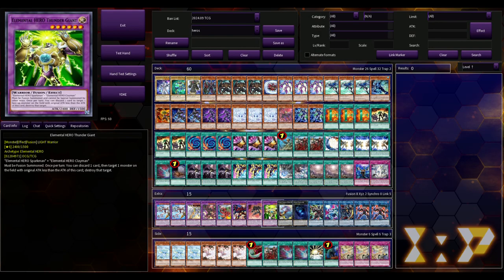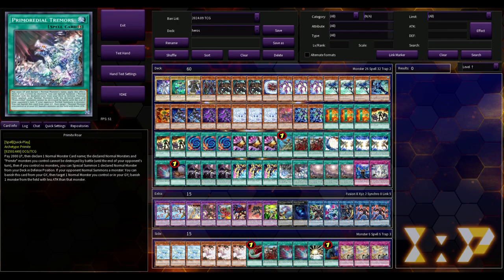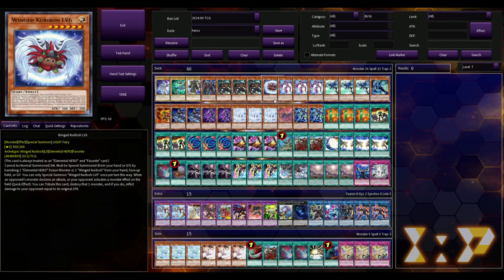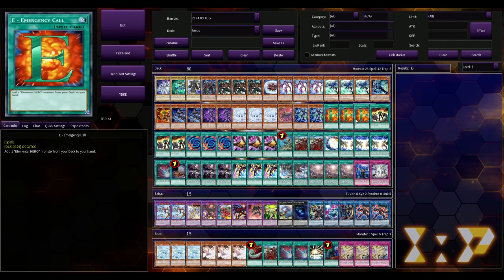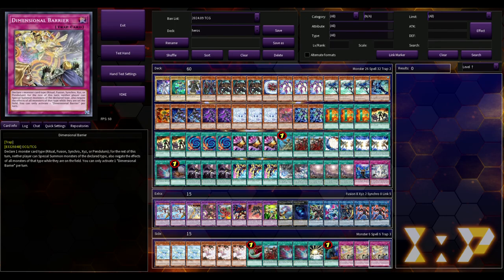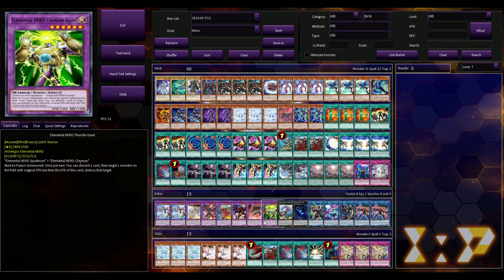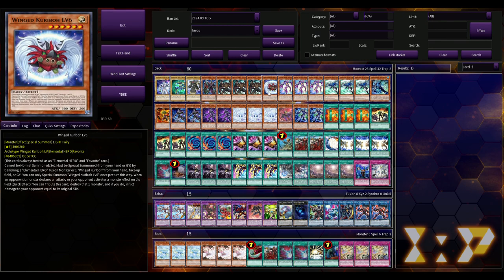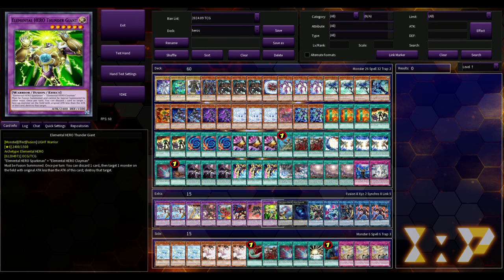THIS HERO DECK TOPPED A REGIONAL USING OLD SCHOOL HEROS!? Yugioh Deck Profile!